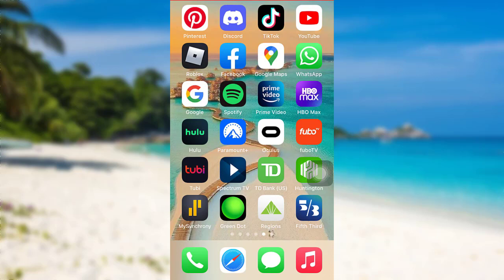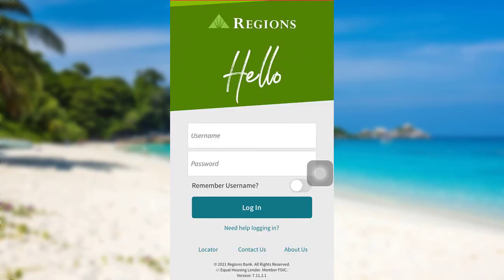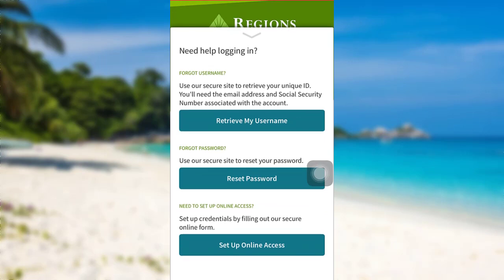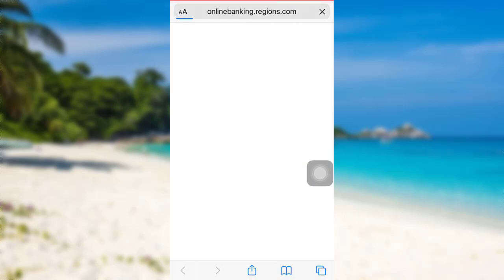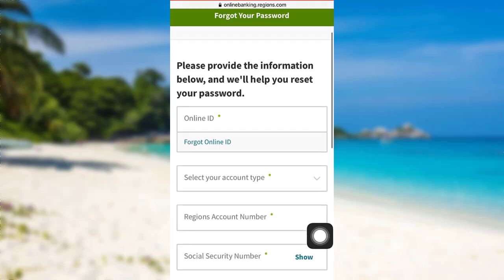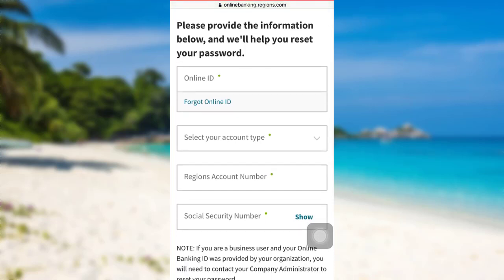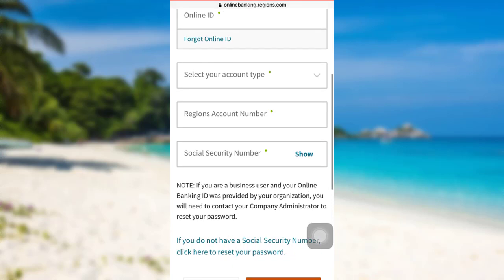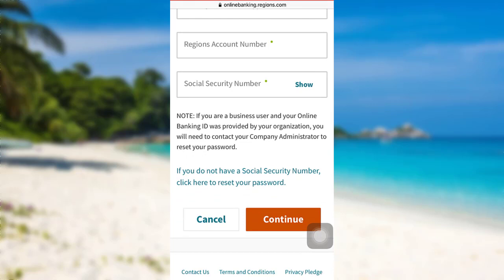Reset Regions Bank Password | Recover Regions Online Banking Login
This video guides you in quick easy steps to recover your Regions Bank online/mobile banking account on the Regions mobile app.

How do I reset my online banking password?

How do I change my Regions online banking password?

How do I change my regions password?

How do I reset my regions password without account number?